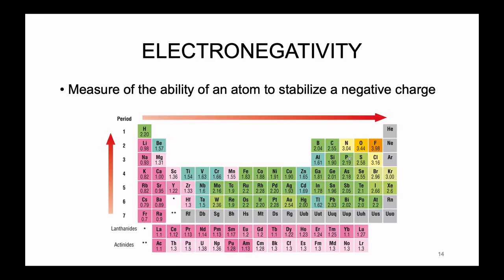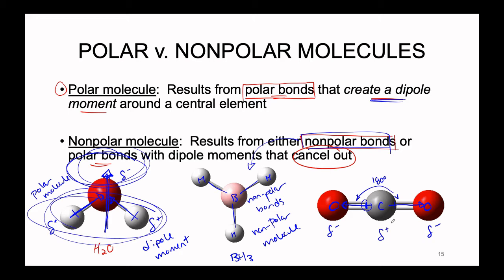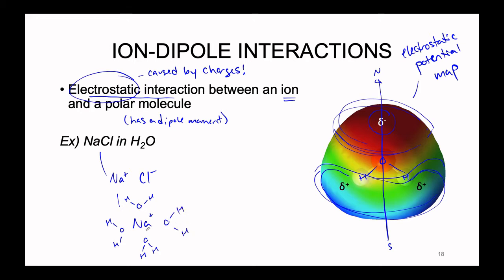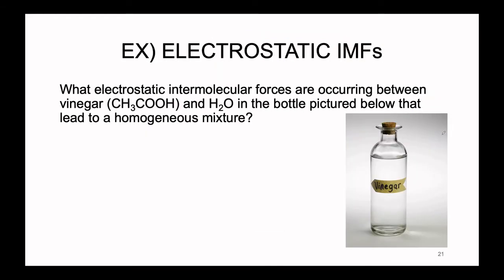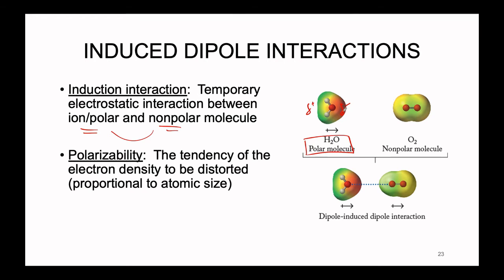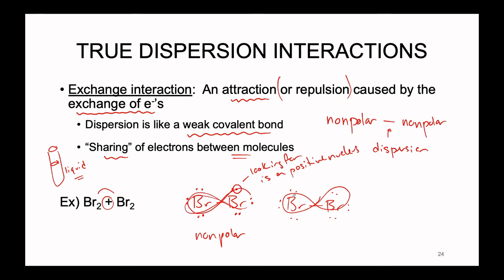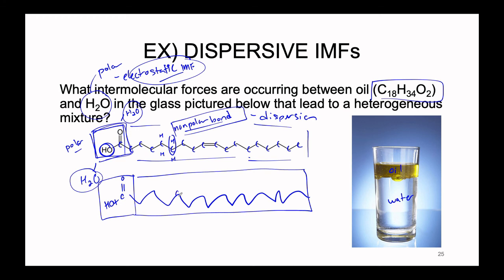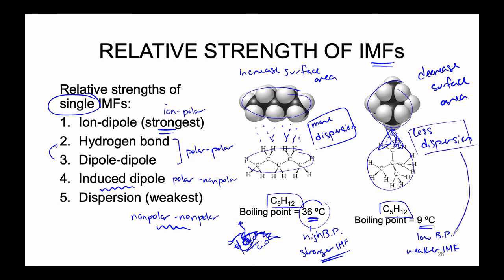Technical Lecture | Ch 7 | Intermolecular Forces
Lemme spill some tea along the way.

Track Names: "The Dreamer," "Monroe," "Elevate," "Electric," "Days Like These," "Midnight Bounce," "Blue Boi," "Watching the Clouds," "Street Dreams," "Illuminate," "Falling," "Island," "Golden Hour," "Better Days," "New Day," "On My Way," "Street Dreams," "Warm Nights," "In My Dreams," "Good For Me," "Going Up"